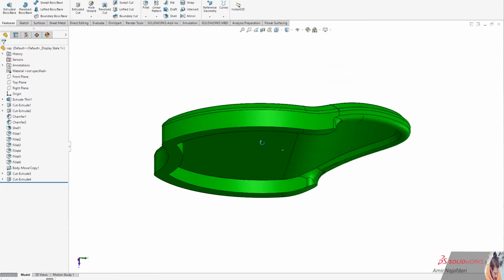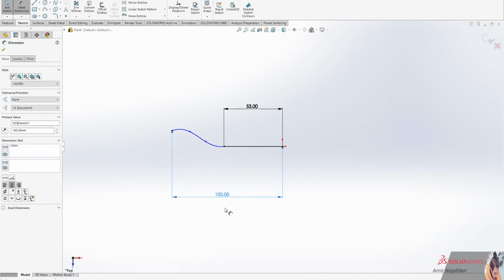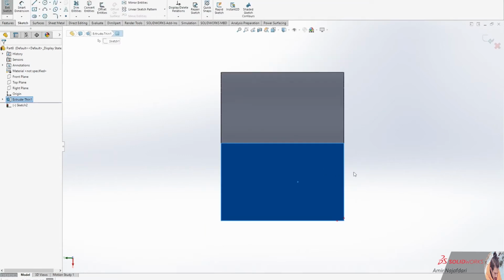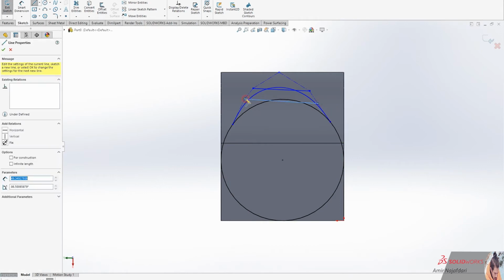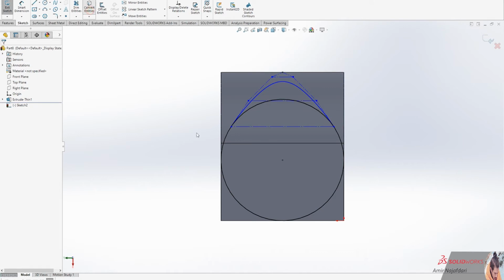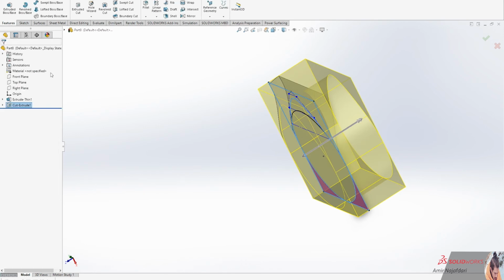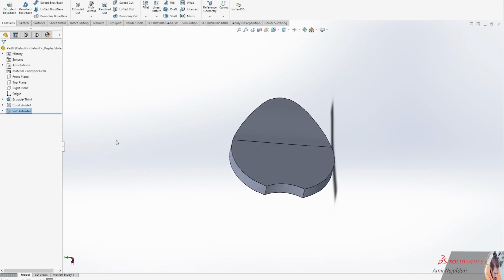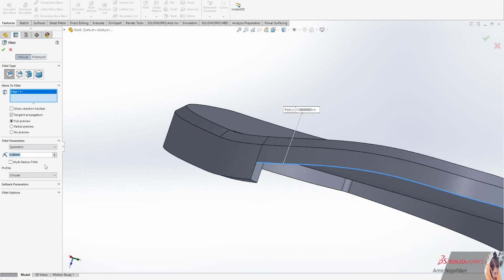Starbucks Mug - Solidwork Tutorial - shell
Starbucks Mug Cap